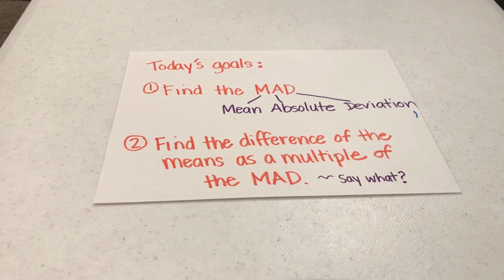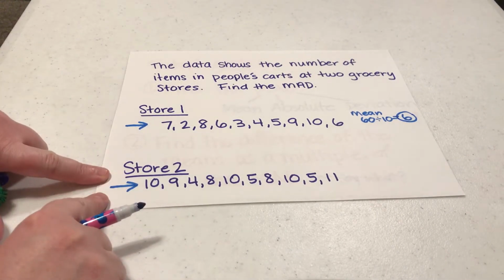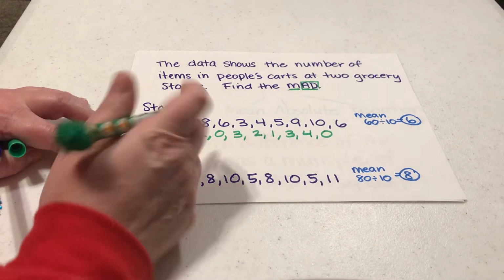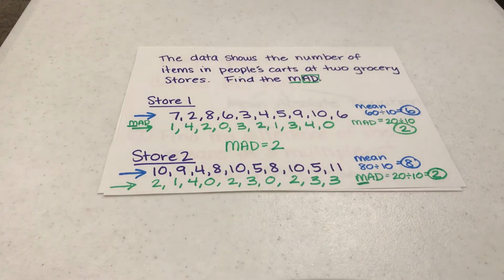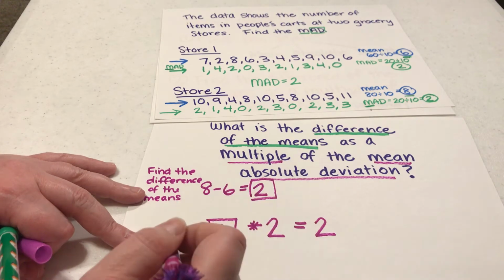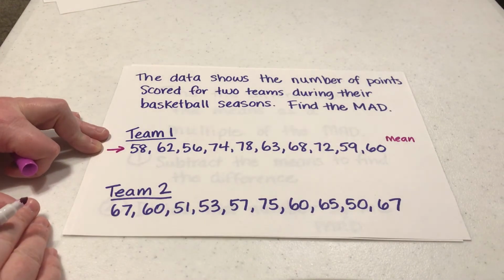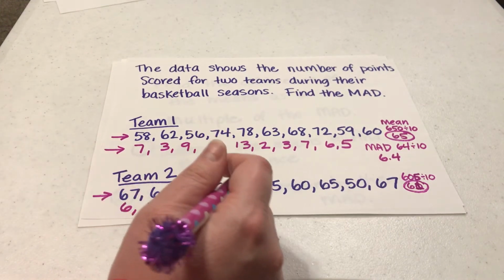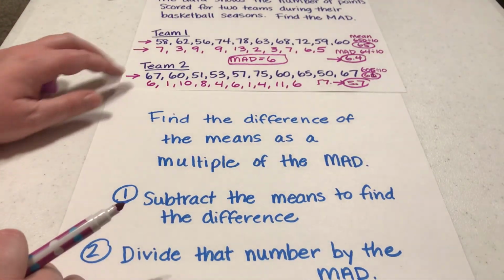Finding the MAD isn’t so bad!